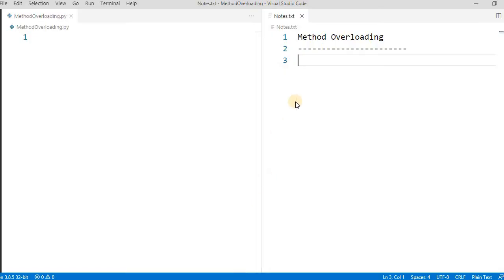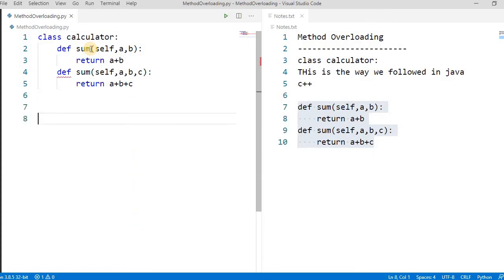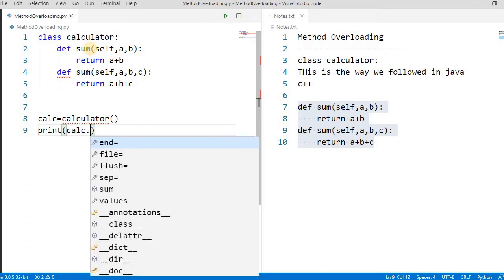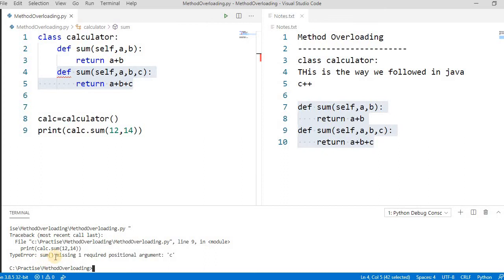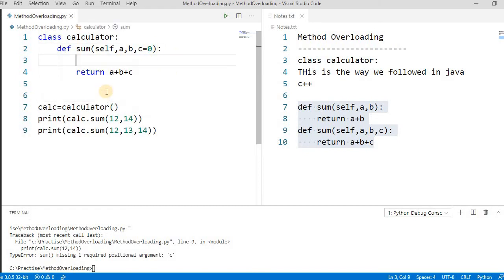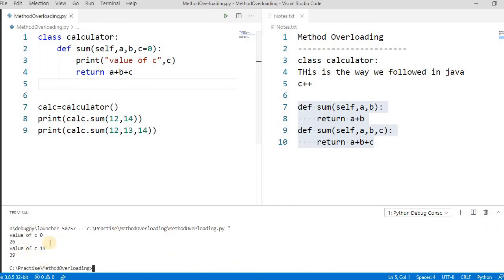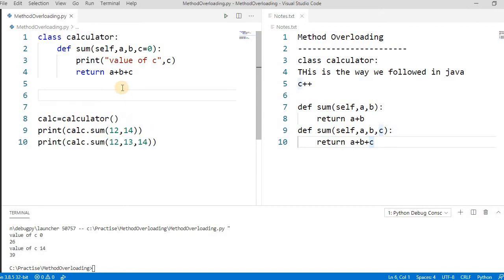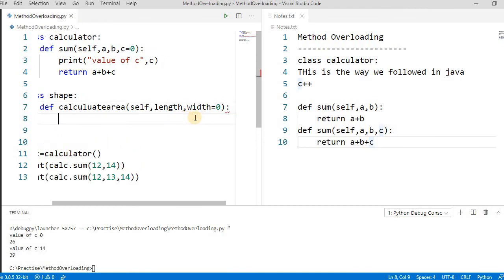Method Overloading in Python ||Python Polymorphism - OOPS||Python Tutorial||Learn Python Programming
Method overloading deals with method having different number of parameter or data type of arugments must be changed. It follows the rule of polymorphism in object oriented language. By watching this video, you will be able to
1. what is method overloading in python.
2. how do we implement method overloading in python ?
3. How it helps in achieving polymorphism in python  ?

If you found this video helpful, put some comment .

You can follow me at
CodeAsItIs